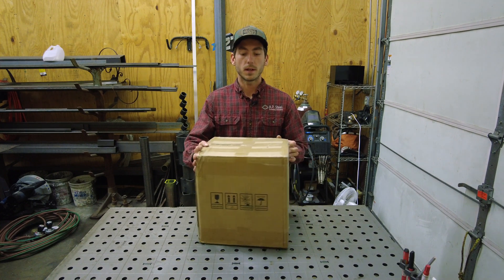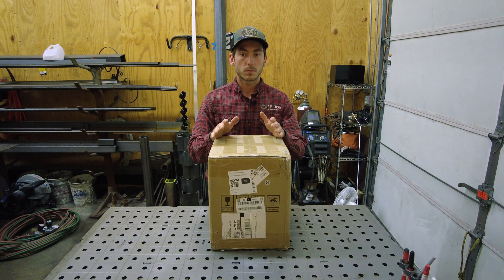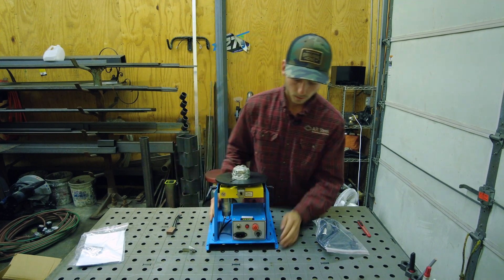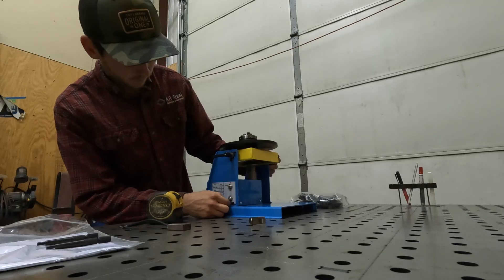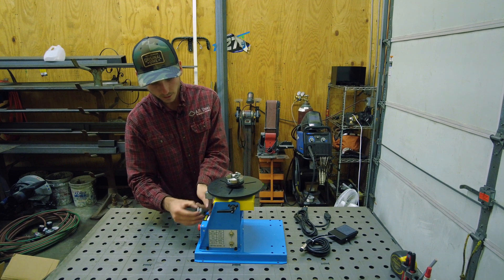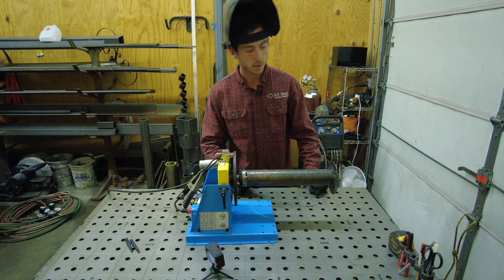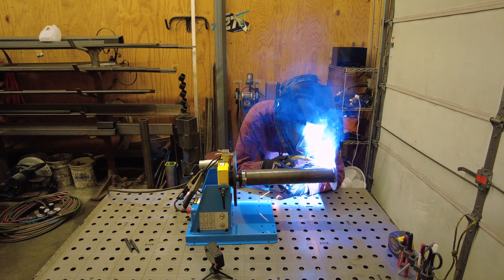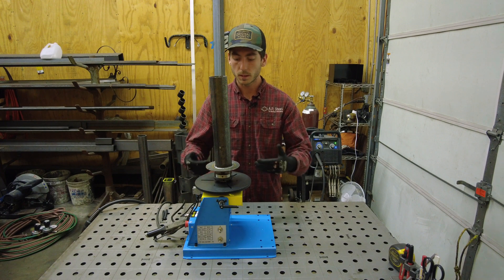Rotary Welding Positioner Review and Test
We wanted to test out the new Vevor rotary welding positioner because of its super affordable price point and see if it was worth the money. I will be making more videos with this positioner to talk about how it's holding up and the cool accessories I've made to use with it. subscribe to  @AmesManagement  to check those out!
Around the 14:00 minuet mark I recap my first impressions.